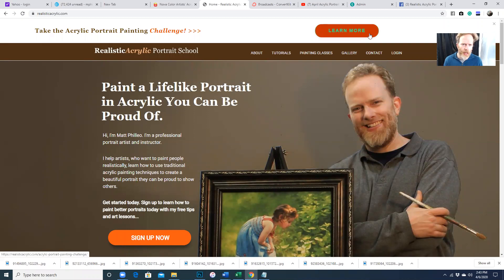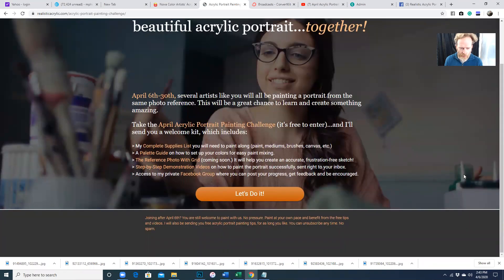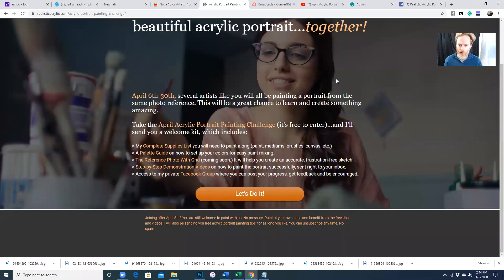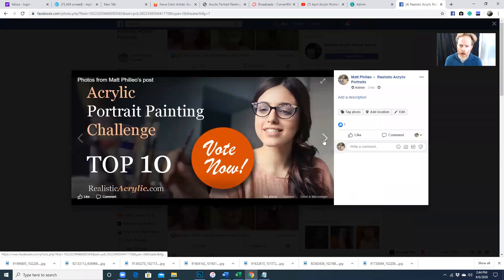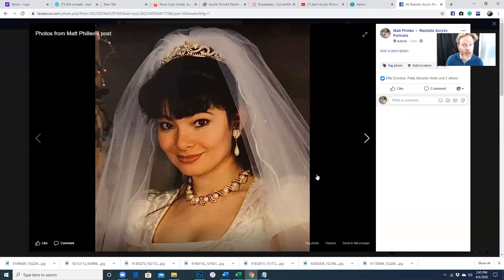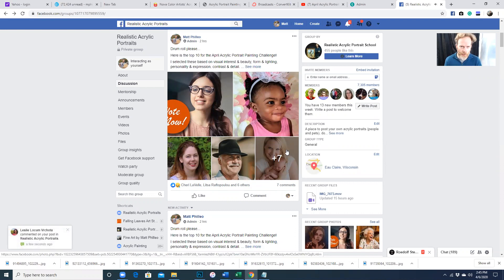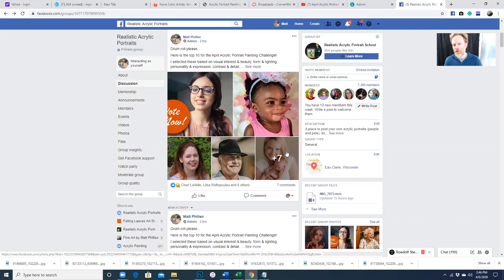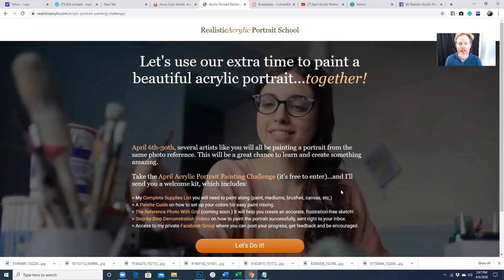Vote in the Acrylic Portrait Painting Challenge!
It's time to vote! April Acrylic Portrait Painting Challenge

I am doing an acrylic portrait painting challenge for April, and I have the reference images narrowed down to 10. Vote for your favorite image now. Whatever gets the most votes will be the one we all paint from, together!

To REGISTER for FREE, for the portrait painting challenge and get a printable painting supplies list

Look forward to seeing you in the challenge!